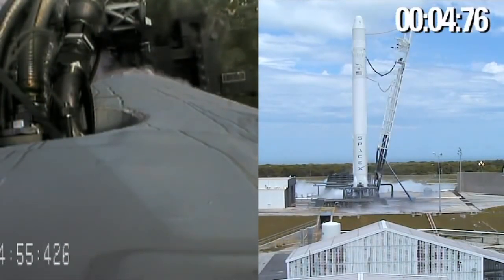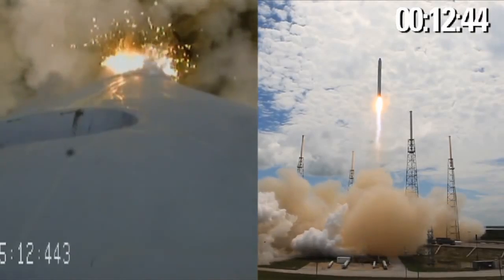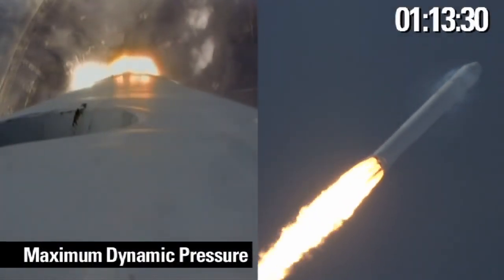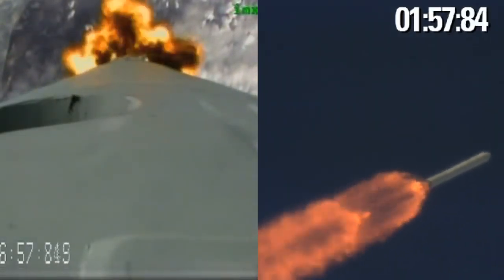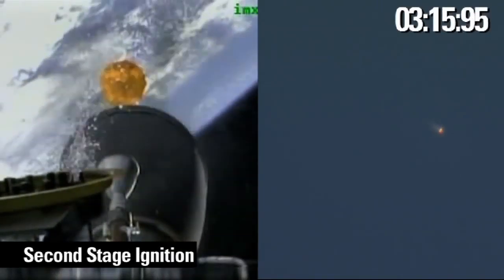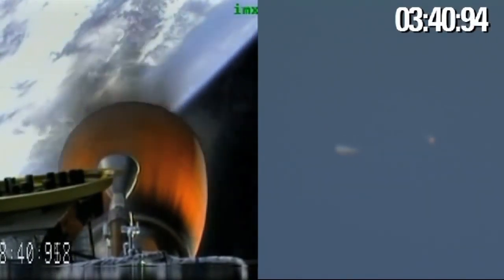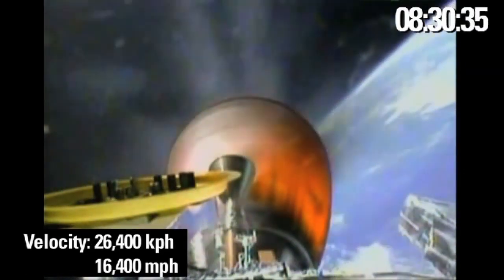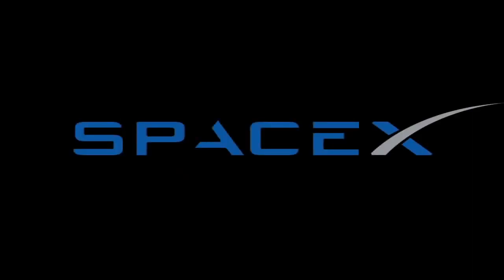Первый запуск ракетоносителя Falcon 9, производства компании SpaseX. 04.06.2010.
Первый запуск ракетоносителя Falcon 9, производства компании SpaseX с макетом космического корабля Dragon. 04 июня 2010 года, мыс Канаверал, стартовая площадка №40, этот стартовый комплекс ранее использовался для запуска списанных РН Титан III и Титан IV.

Space Exploration Technologies Corporation (SpaceX) — американская компания, производитель космических ракет Falcon. Также SpaceX в сотрудничестве с NASA разработала космический модуль Dragon, предназначенный для обеспечения грузами МКС.
Falcon 9 («Фа́лькон 9», «Сокол 9») — одноразовая ракета-носитель семейства РН Фалькон компании «SpaceX». Первый запуск новой ракеты-носителя состоялся 4 июня 2010 года. Предлагаются различные конфигурации ракеты-носителя с массой доставляемой полезной нагрузки на низкую опорную орбиту (НОО) в диапазоне 10,4-32 т и на геопереходную орбиту (ГПО) в диапазоне 4,7-19,5 т. Цена вывода спутника для заказчика составит от $49,9 млн до $56 млн, в зависимости от массы и объёма полезной нагрузки (для варианта РН «Фалькон 9», до 10 т на НОО и 4,7 т на ГПО). Контейнер полезной нагрузки имеет диаметр в диапазоне 3,6-5,2 м.
Базовая конфигурация ракеты-носителя состоит из двух ступеней. Первая ступень «Фалькон 9» v1.0 использует девять ЖРД Мерлин 1C, вторая ступень — один ЖРД Мерлин Вакуум, который является модификацией того же двигателя для работы в вакууме.
Так же, как и РН «Фалькон 1», последовательность запуска «Фалькон 9» предусматривает возможность остановки процедуры запуска на основании проверки двигателей и систем ракеты-носителя перед стартом. Если проблема обнаружена, процесс останавливается и происходит откачка топлива и окислителя из ракеты. Таким образом, для обеих ступеней предусмотрена возможность повторного использования и проведение стендовых испытаний перед полетом.

Первый демонстрационный полет РН «Фалькон 9» состоялся 4 июня 2010 года с мыса Канаверал 18:45 по UTC. В 18:54 отделилась вторая ступень и макет полезной нагрузки успешно вышел на орбиту. Ракета была запущена со второй попытки. Первая попытка запуска была отменена за несколько секунд до старта из-за технической неполадки.